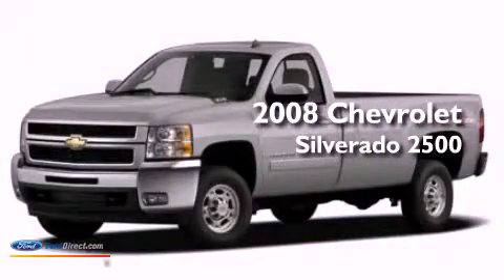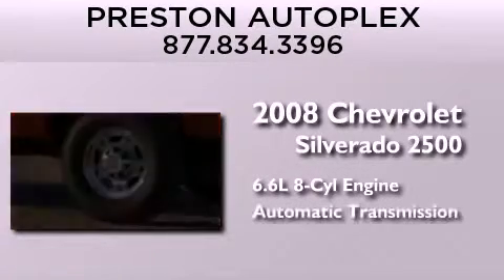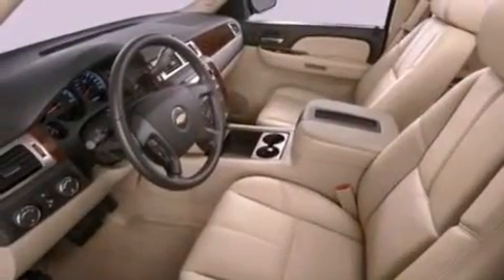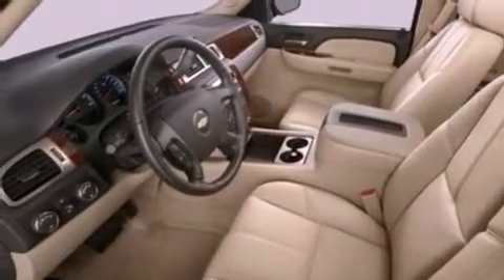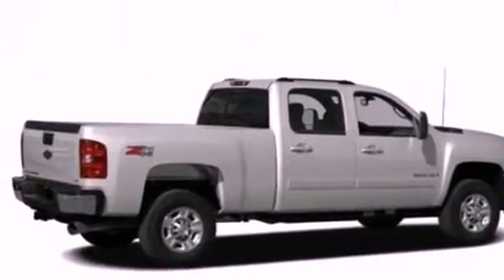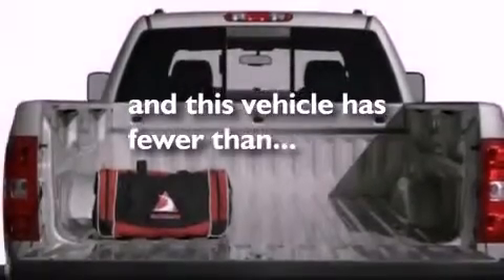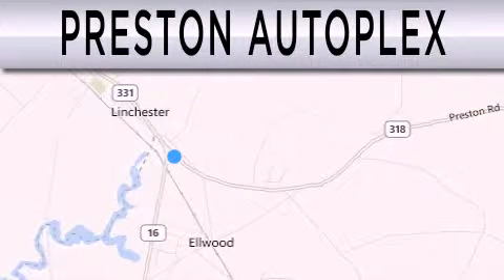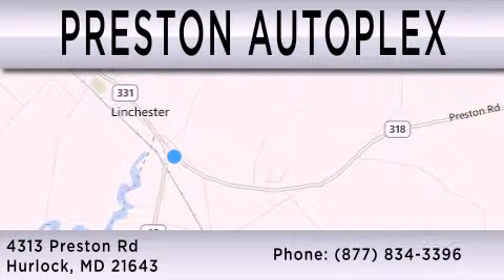Used 2008 CHEVROLET SILVERADO 2500HD Hurlock MD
Year : 2008
 Make : CHEVROLET
 Model : SILVERADO 2500HD
 Engine : 6.6L V8 32V DDI OHV TURBO DIESEL
 Trans . : 6-SPEED AUTOMATIC
 Exterior : DESERT BROWN METALLIC
 Miles : 59,800
 Interior : EBONY
 Stock : C201107B